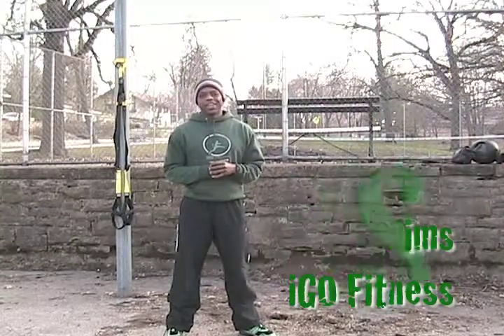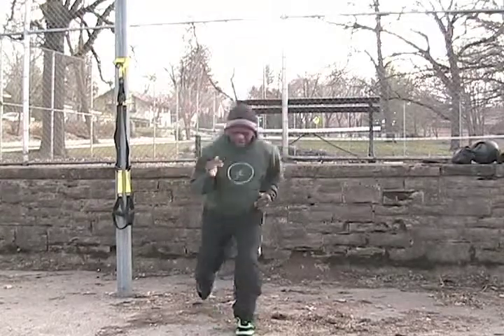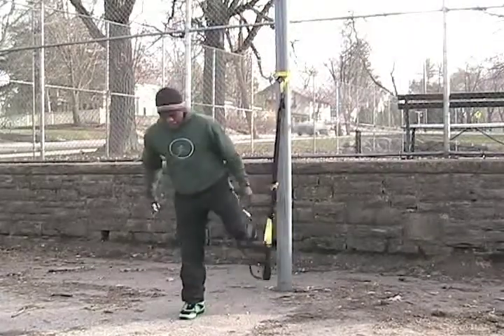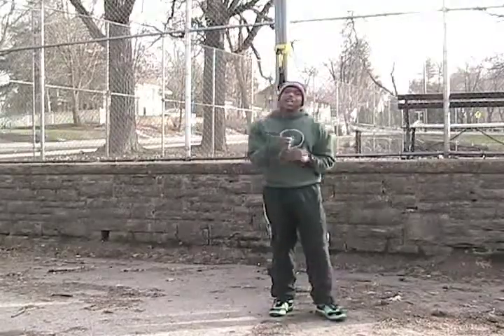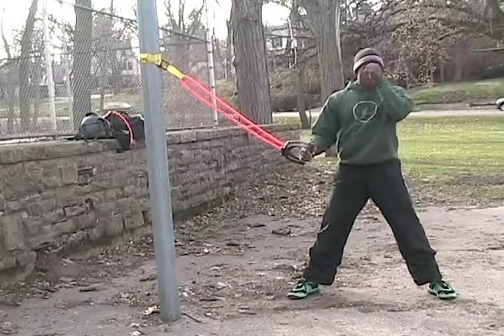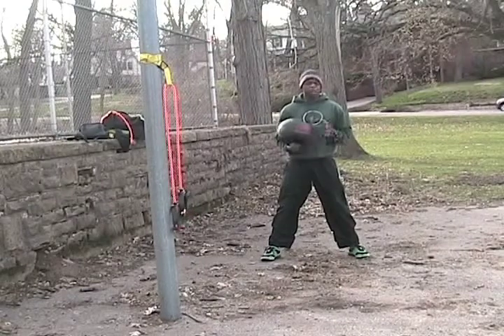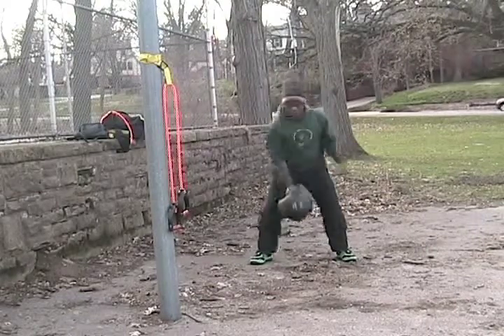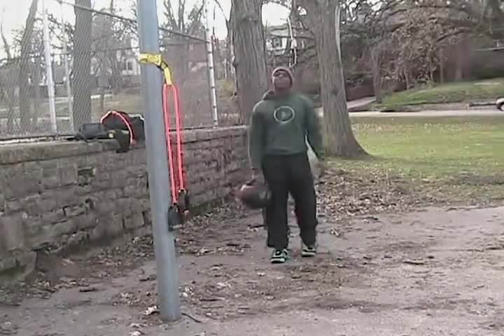Four Minutes of Fun!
Four exercises, four minutes, four different ways to get an awesome workout! There's a bodyweight version as well as TRX, Medicine Ball and resistance cable variations. All you have to do is complete these compund exercises with twice per workout and you've got four minutes of fun.

Of course, four minutes isn't all you need every day of the week--but when time is short or you just want to give your workout a little something extra, this is the perfect choice.